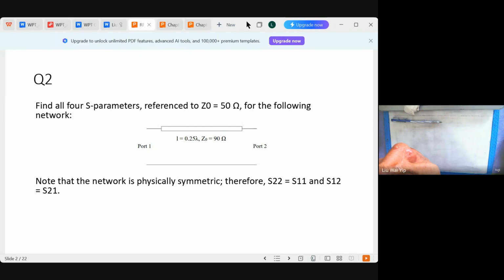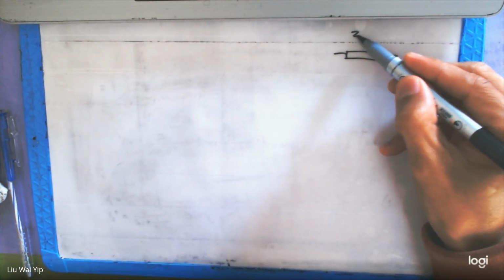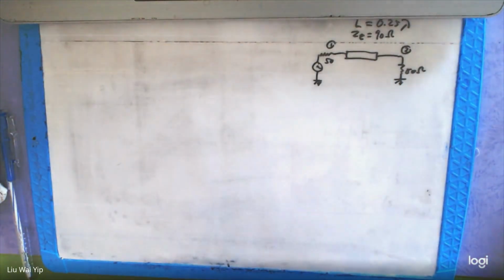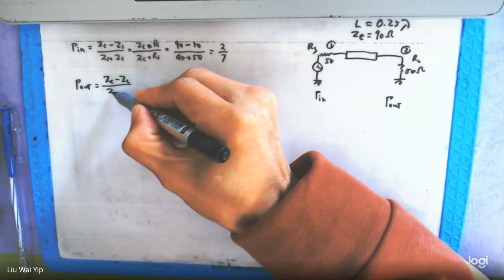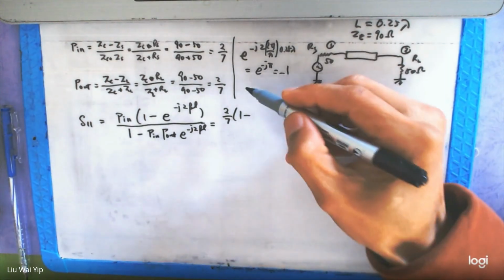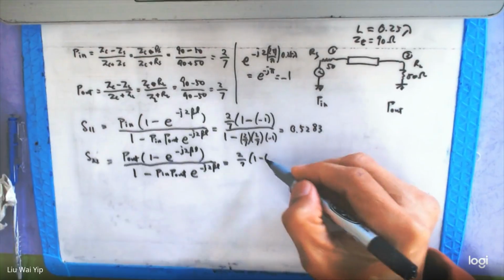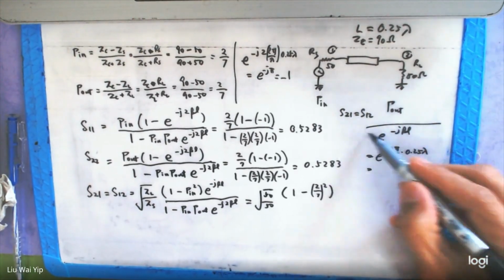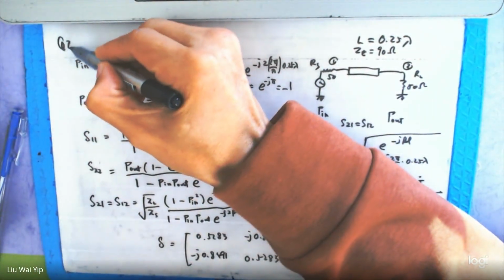RF Technology Homework, Part 1 Q2